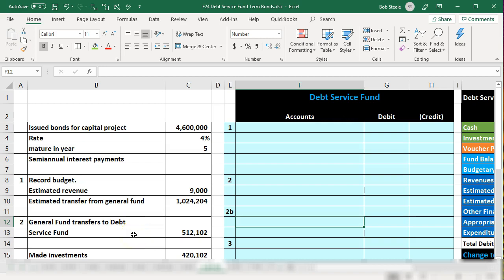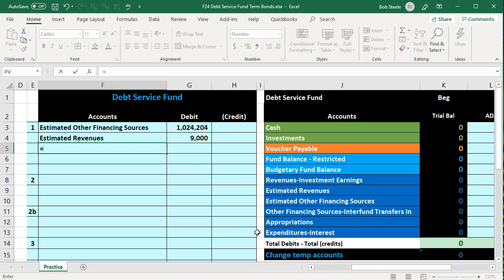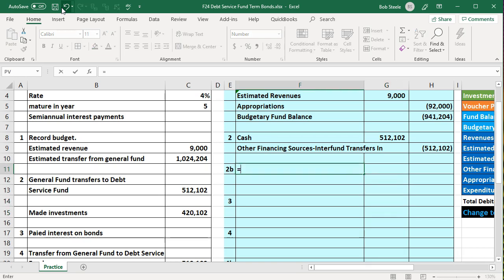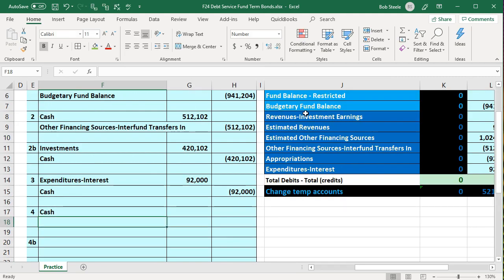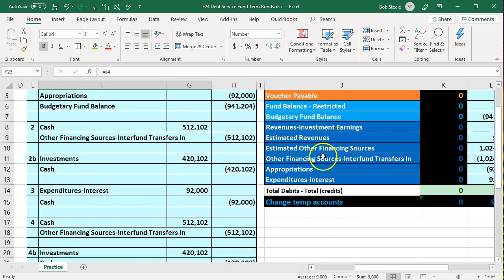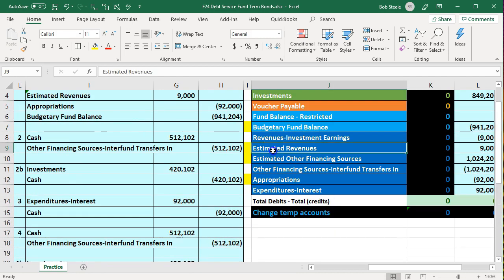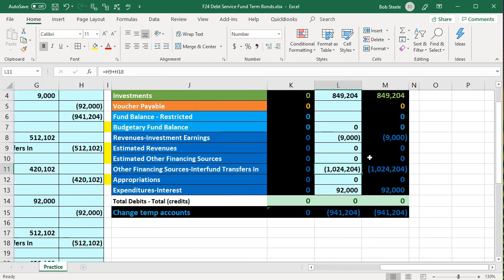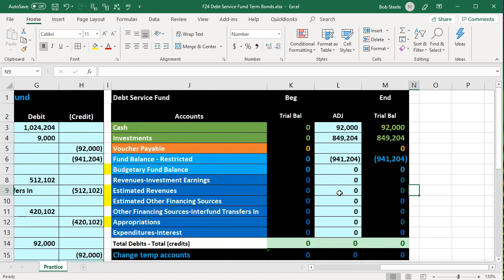Debt Service Fund Term Bonds - Governmental Accounting